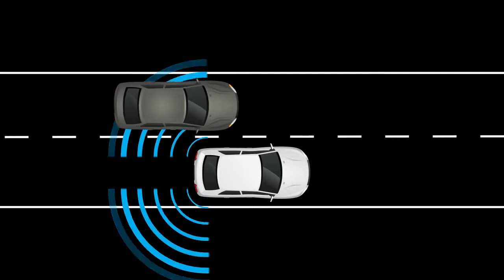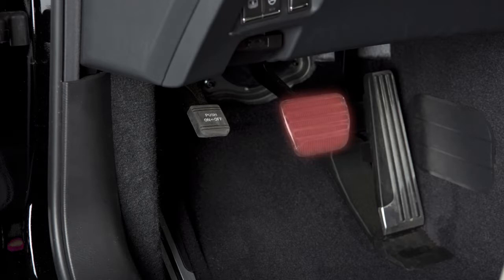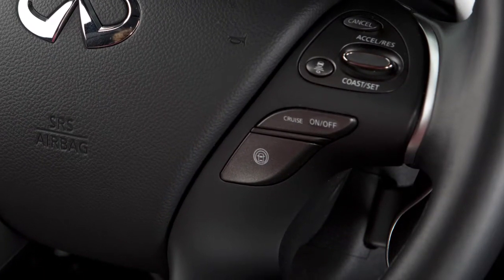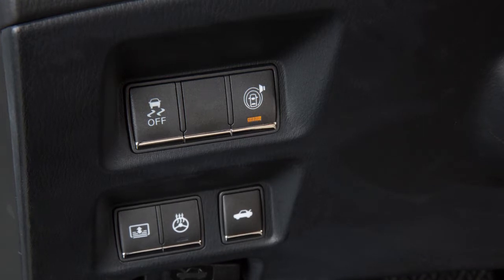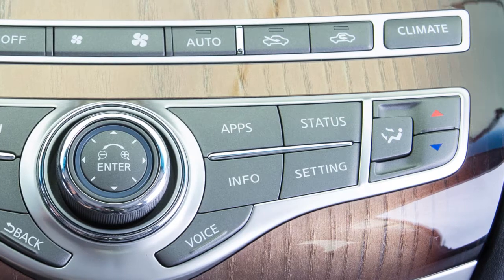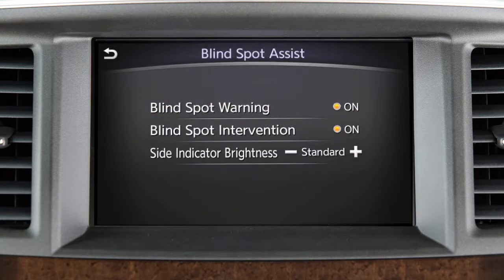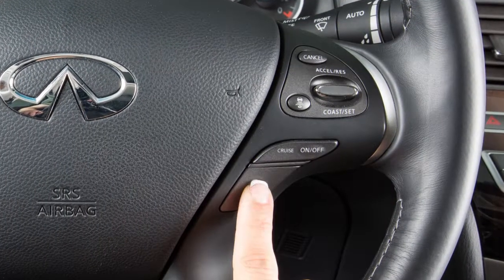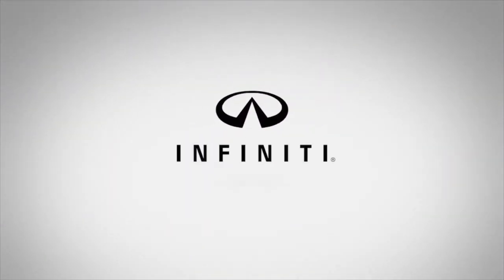2019 INFINITI Q70 - Blind Spot Warning and Blind Spot Intervention® Systems (if so equipped)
The Blind Spot Warning (BSW) and Blind Spot Intervention (BSI) systems, if so equipped, can help alert the driver of other vehicles in the blind spot area when changing lanes.

The BSW system uses radar sensors installed near the rear bumper to help detect other vehicles in the blind spot detection zone.

In addition to the radar sensors, the BSI system uses a camera installed behind the windshield to monitor the lane markers of your traveling lane.

When the radar sensor detects vehicles in the detection zone and the vehicle is traveling at speeds greater than approximately 20 miles-per-hour, the Blind Spot Warning indicator lights, located by the outside mirrors illuminate.

If the driver then activates the turn signal, the system chimes twice and the Blind Spot Warning indicator light will flash.

The BSI system is activated when it senses a vehicle in the detection zone, you are driving at speeds above approximately 37 miles-per-hour, and your vehicle is approaching the lane marker. BSI operates regardless of turn signal usage. The system will chime three times and lightly apply the brakes for a moment on one side to help return the vehicle back to the traveling lane.

The BSI system turns on when the dynamic driver assistance switch, on the steering wheel, is activated.

Blind Spot Intervention is ON when the green indicator light illuminates in the instrument panel.

BSI provides an audible warning and the indicator light flashes when the BSI is activated even if the BSW system is off.

There may be instances when you want to turn the BSW system OFF.

You can turn the BSW system OFF temporarily, by pushing the WARNING SYSTEMS switch on the lower left side of the instrument panel, its detector light will turn OFF.

To permanently enable or disable the BSW or BSI system:
● Select the DRIVER ASSISTANCE key.
● Select the BLIND SPOT ASSIST, and then
● Select the BLIND SPOT WARNING or BLIND SPOT INTERVENTION key to toggle the BSW or BSI system on or off.

You can turn the BSI system OFF temporarily, by pushing the dynamic driver assistance switch.

When the dynamic driver assistance switch is pushed, the LDP and DCA systems will also turn on or off simultaneously.